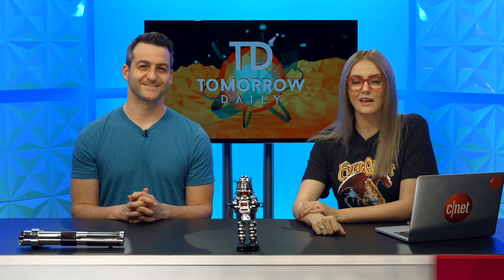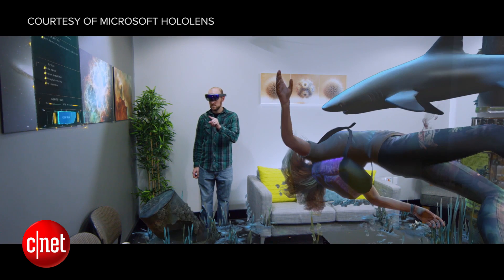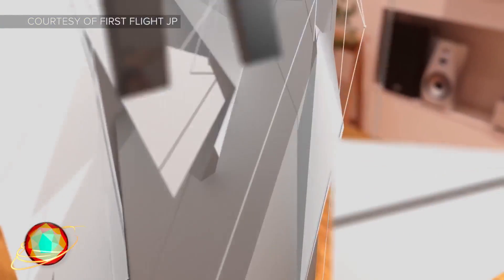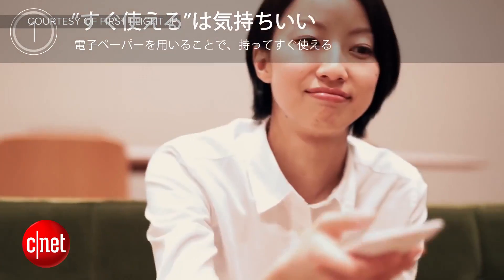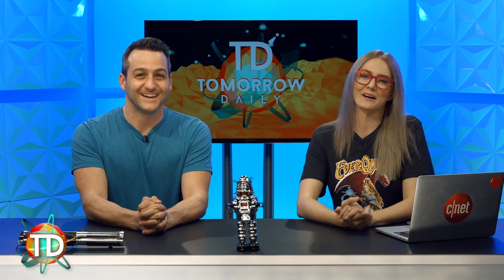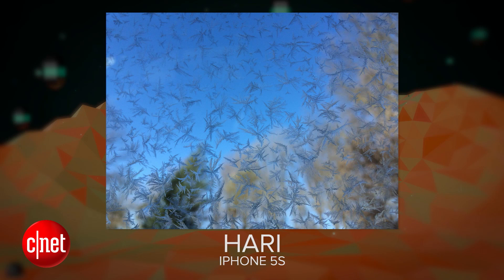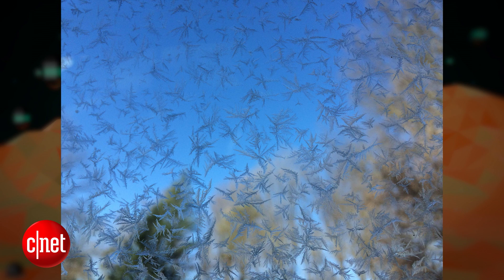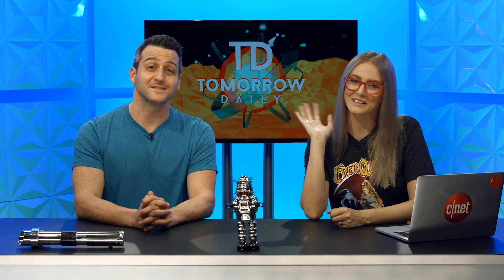HoloLens developer edition features Skype, games, HoloStudio builder (Tomorrow Daily 322)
The cost and features of Microsoft's HoloLens developer edition; plus, a quick look at Sony's new Huis e-ink universal remote.